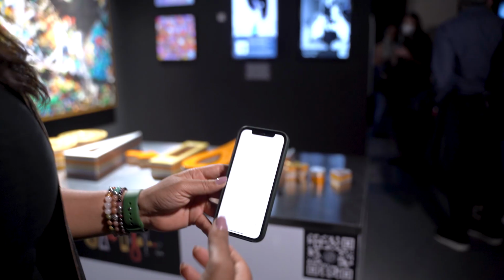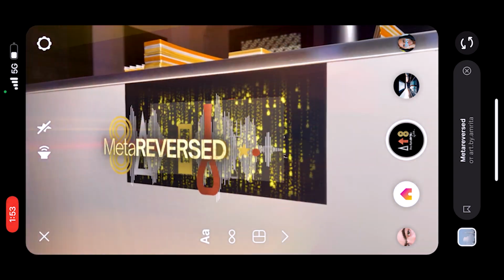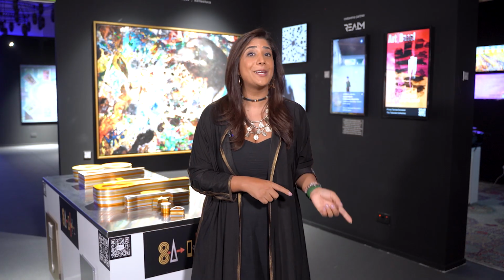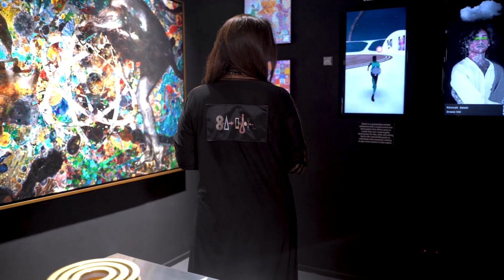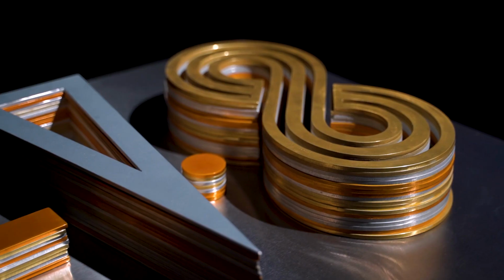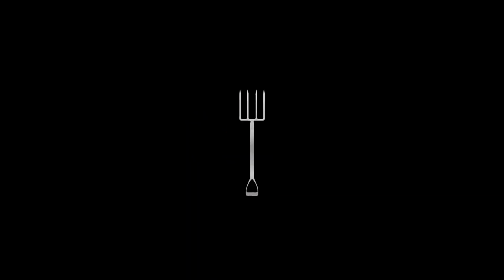What is "MetaREVERSED"?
It’s the first word in the Amrita’s new language The AlphaBYTEs.

The Metaverse is all about going from the physical world to the digital world. Amrita has reversed this and taken her digital work into a physical sculpture to reverse the Metaverse- “MetaREVERSED”

This video shows the journey this collection takes you through from, Digital Art ▻ Physical Art ▻ Augmented Reality ▻ The Metaverse.